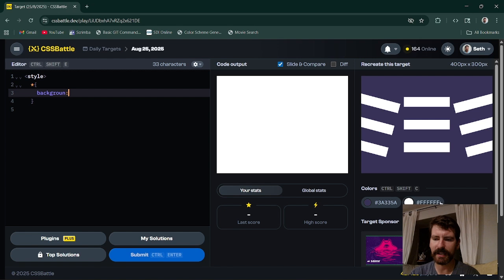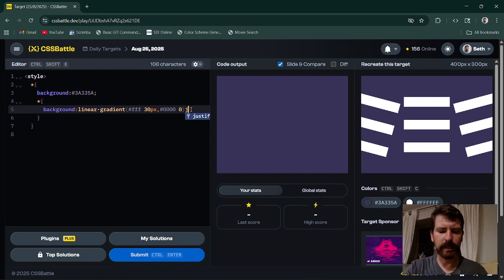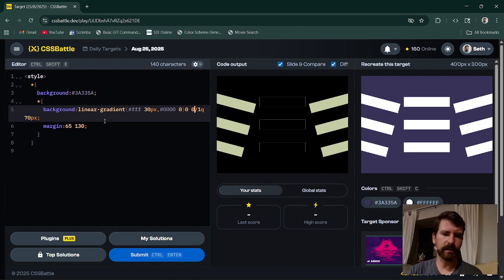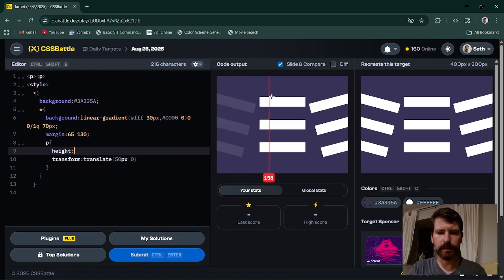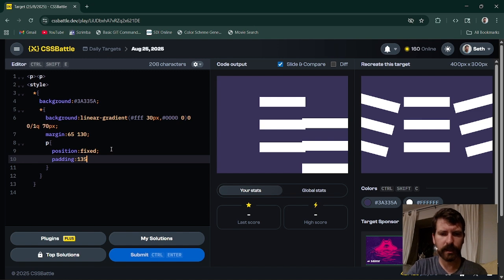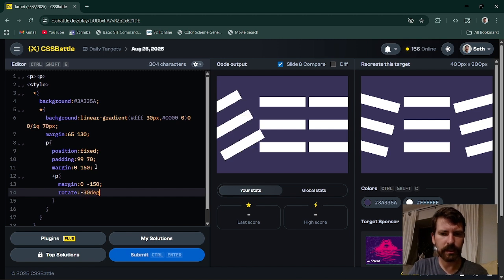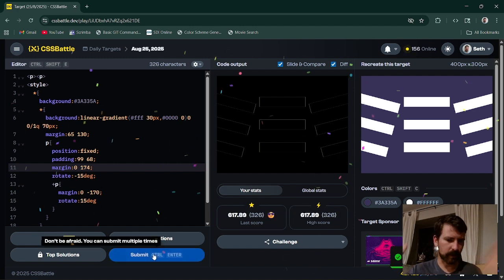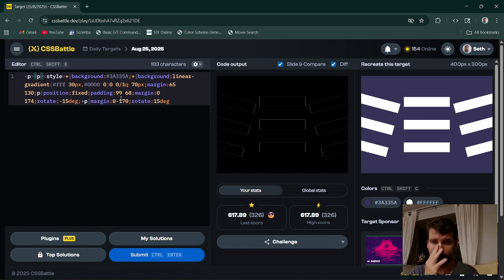CSS Battle Daily Challenge 8-25-25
I went with a linear gradient and two extra element solution today. Nothing fancy and didn't have too much trouble with rotate this time round. A box shadow or even border solution would probably be better. Final character count: 193.